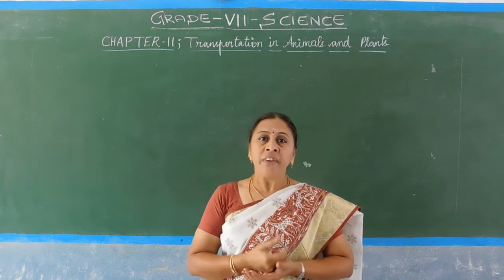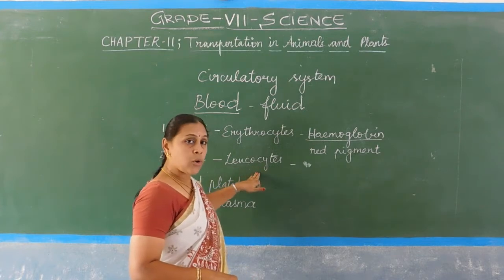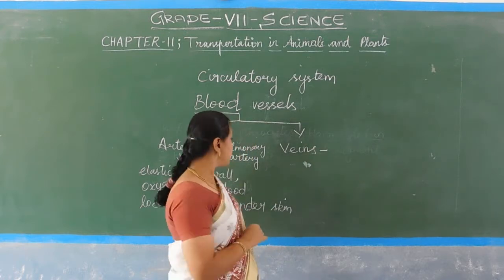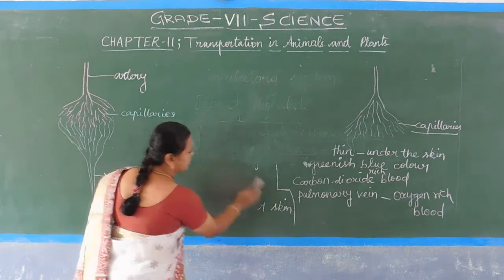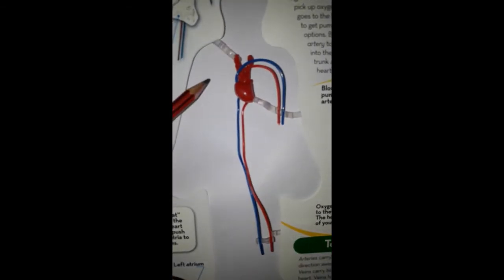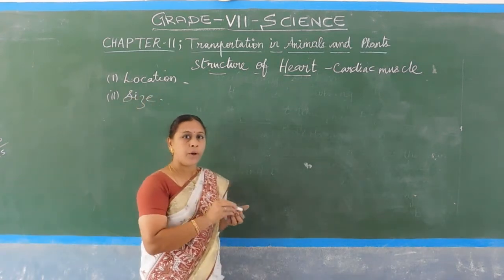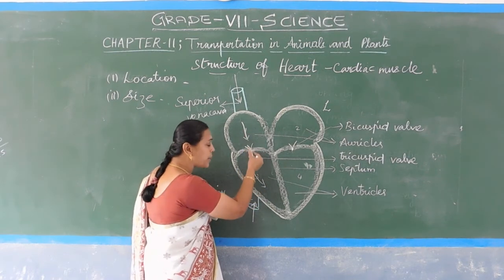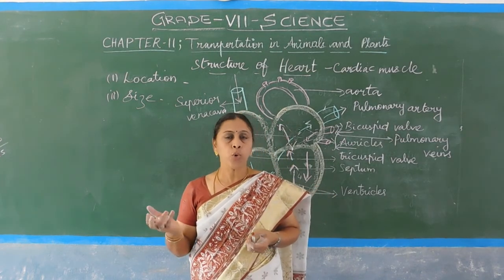GRADE VII - SCIENCE - CH : 11 - TRANSPORTATION IN ANIMALS AND PLANTS (PART - 1)